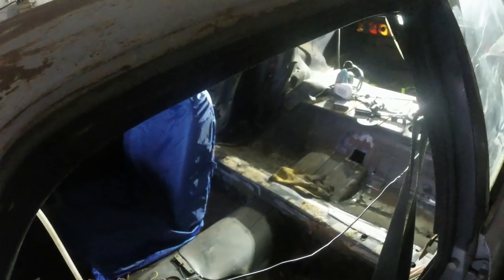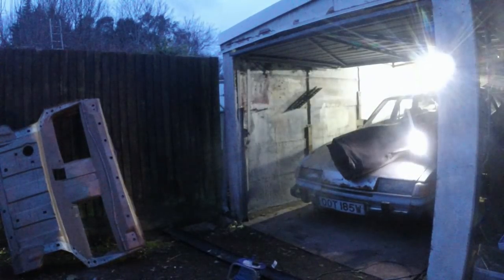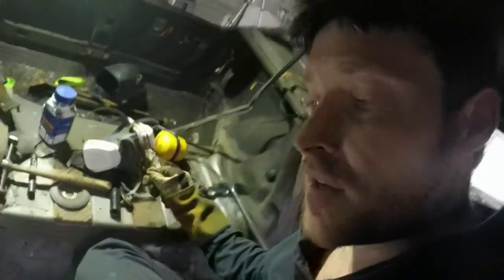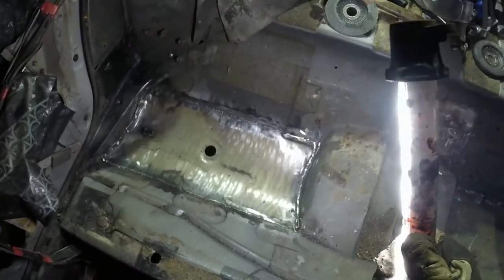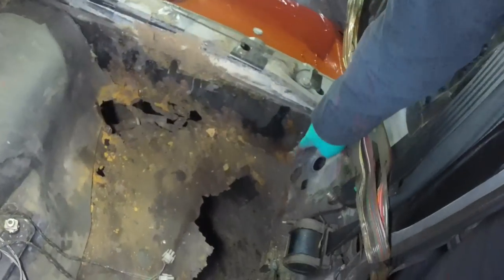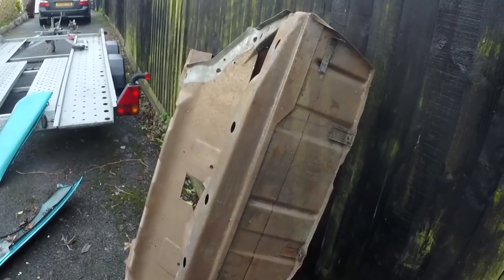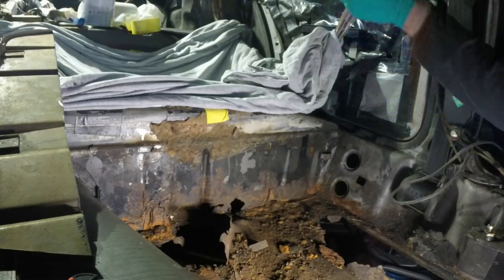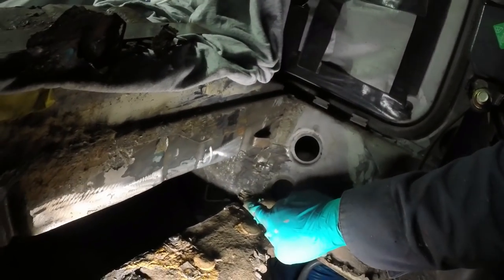Dotty 1981 Rover SD1 Restoration - Video 11 Floor repair More welding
Part 11

Much the same as last time.  Chopped out the other rear  seat base, welded a repair section in.

I painted on Bond Primer, and then started to seal seal, but the Bonda hadnt gone off.

So i turned my attention to the heel board area.  Got the rust out, next weekend ill be able to weld it up.